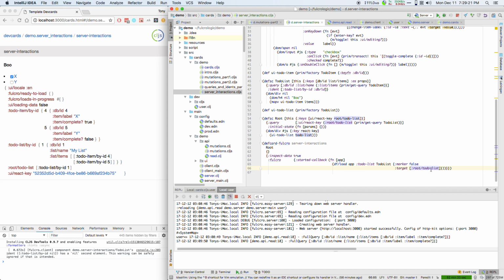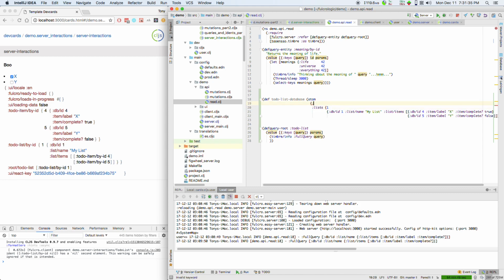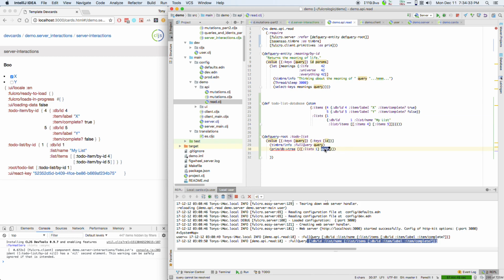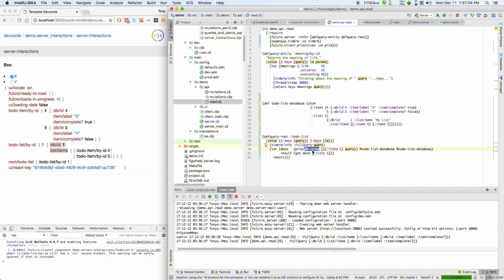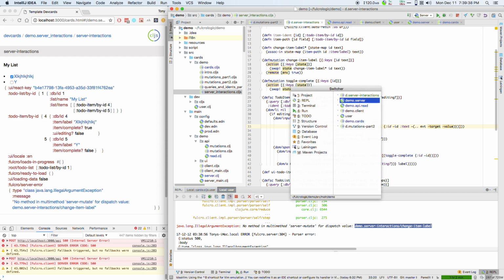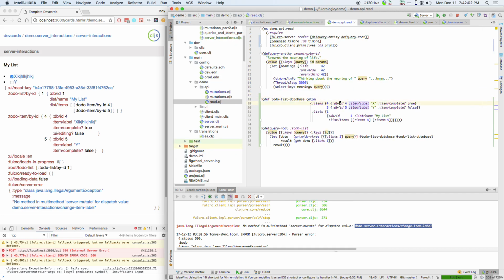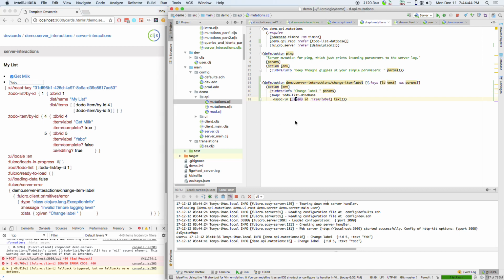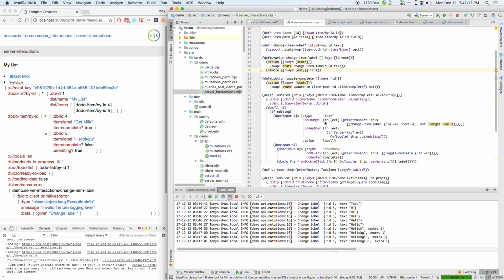Fulcro 2.0 Basics Part 7 – Basic Full-Stack Mutations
Fulcro is a library for writing full-stack applications for the web. In this video I show you how simple it is to add full-stack mutations to the story and have changes persist. You'll also see a function for converting data from Fulcro's normalized data format into a tree, and we'll fix our server query processing so that it is really data-driven!